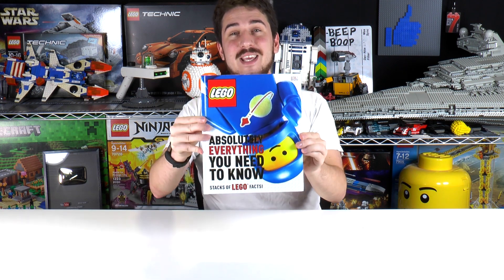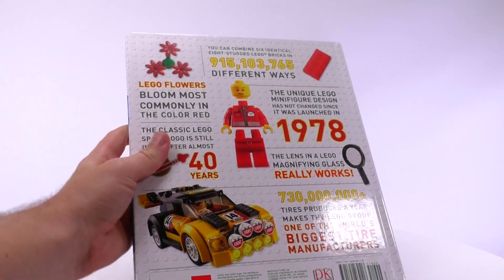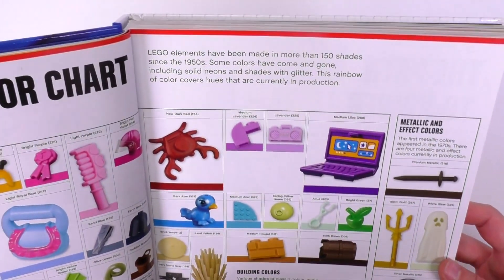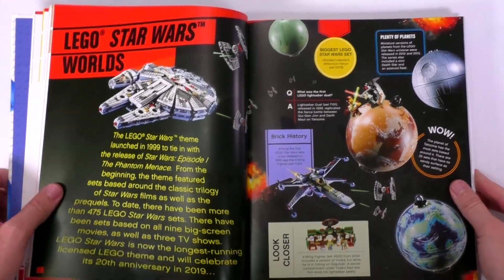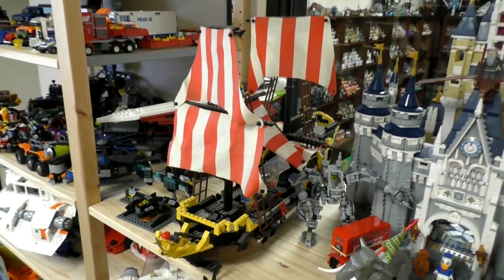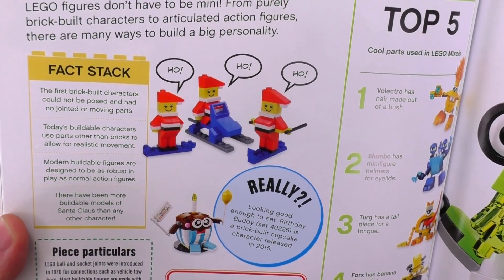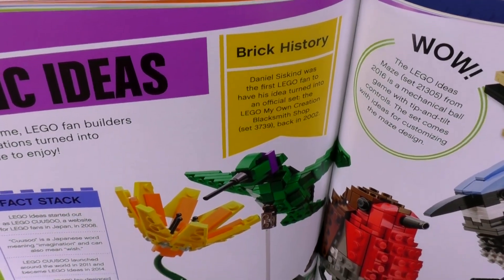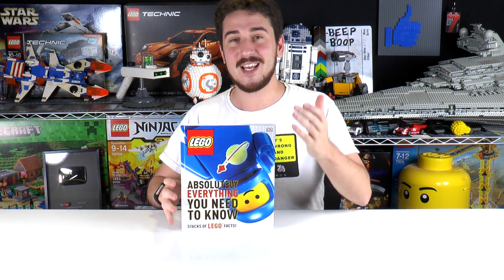Absolutely Everthing You Need To Know About LEGO DK Book Review!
Brick Vault
USA